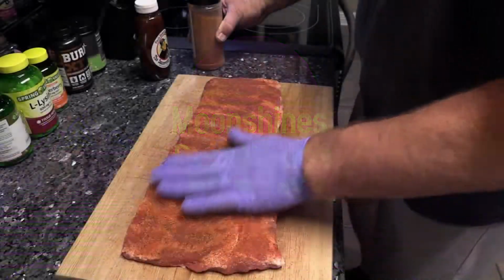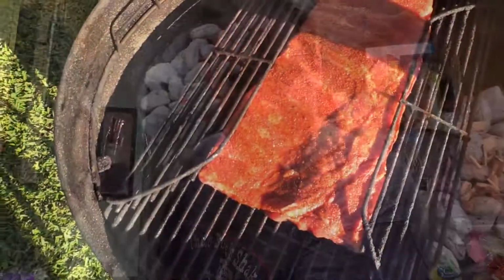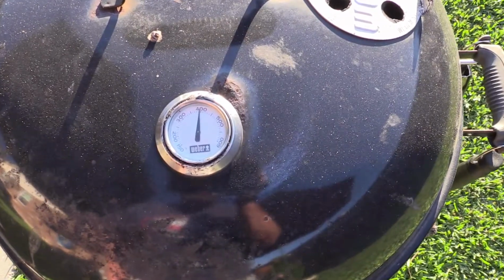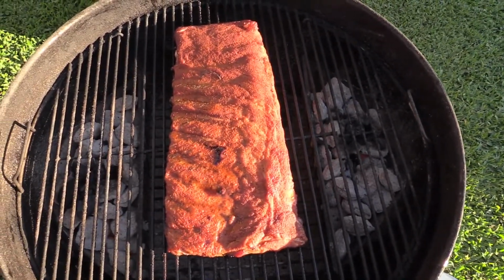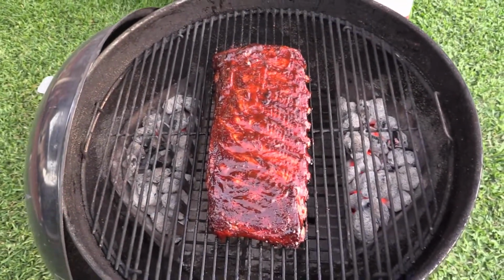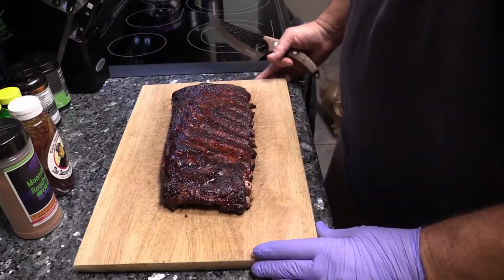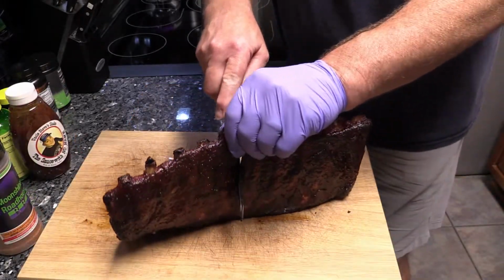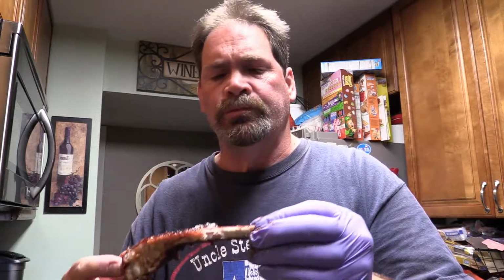Uncle Steve's Original No Name BBQ Ribs (Weber Kettle)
St. Louis ribs seasoned with Uncle Steve's Original Rub and slathered with Uncle Steve's Sauce with No Name, and smoked Hot and Fast  over hickory wood on my Weber Kettle. Man Oh Man!! YUMM!! 👍🤤
Getcha some Uncle Steve's Here!!